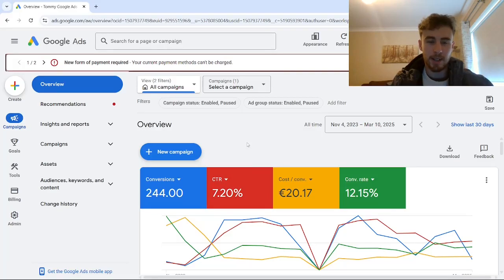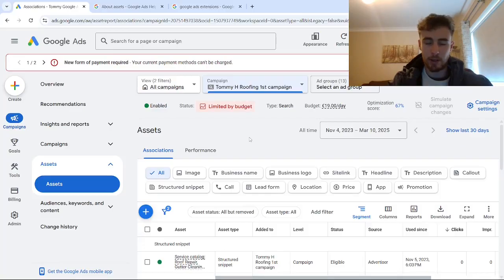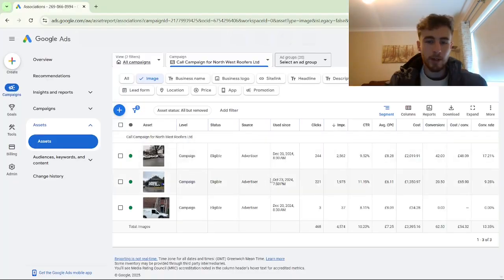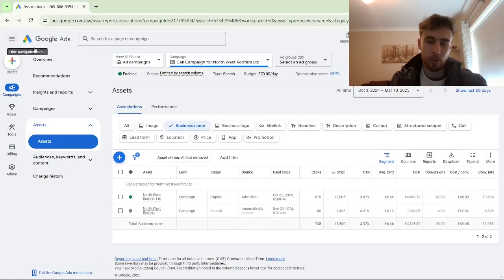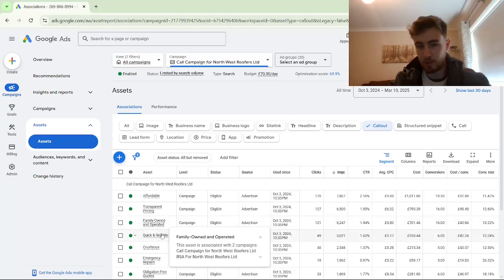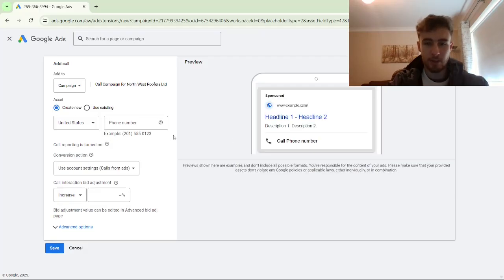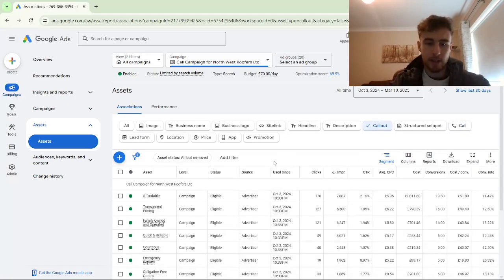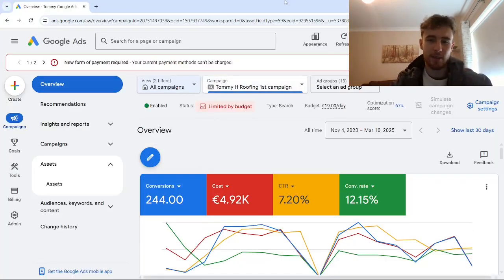Google Ads Assets Explained: How To Use & Optimise Them For Better Results!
00:00 - Intro
00:25 - What are assets and examples
01:47 - How to add assets
03:10 - Image assets
05:00 - Business name and logo
06:34 - Sitelinks
07:30 - Callouts
08:28 - Structured snippets
09:37 - Call extensions
10:31 - What we don't use
11:40 - How to optimize your extensions
13:38 - Conclusion